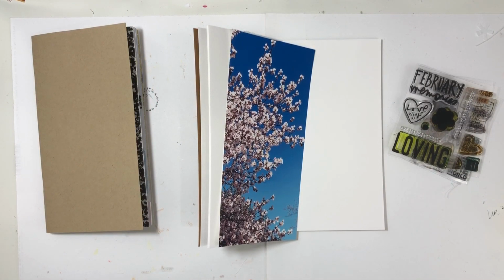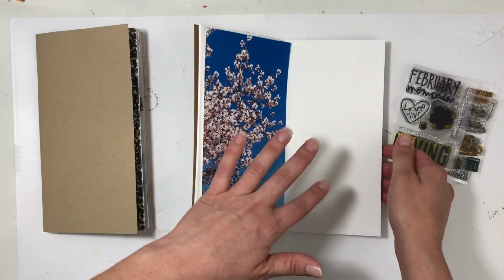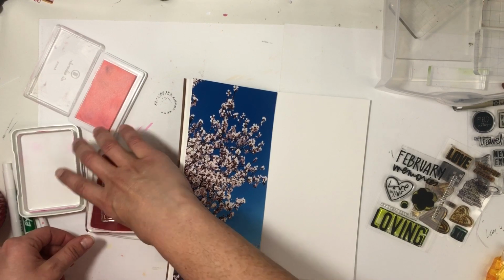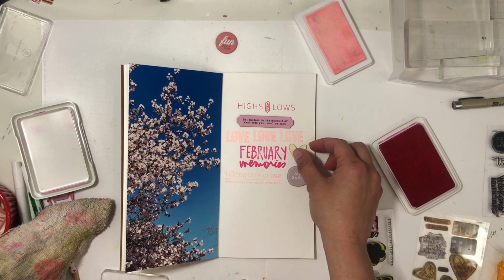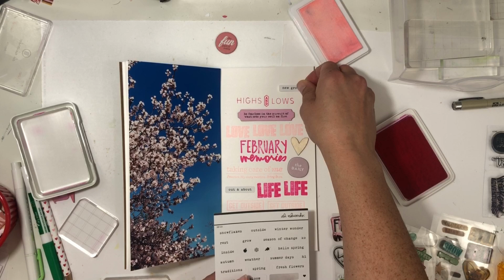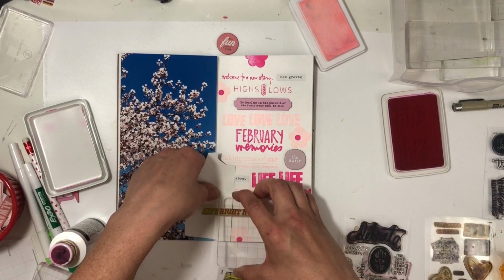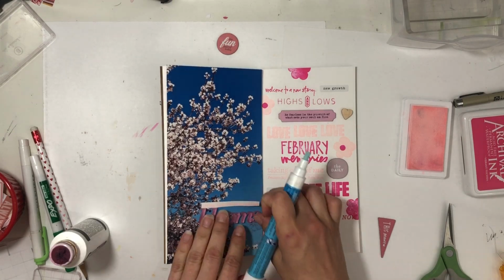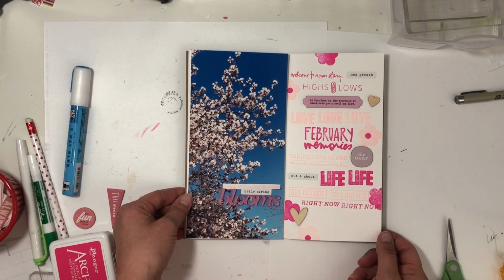Ali Edwards | AE Stamp Week | Process Video | Travelers Notebook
Today I’m going to be making a fun stamp project inspired by Ali Edwards stamp week. I did this project last week during stamp week. I used several Ali Edwards Stories by the Month stamps to make the page of stamp sentiments.

🌟 PRODUCT LINKS 🌟
** Ali Edwards